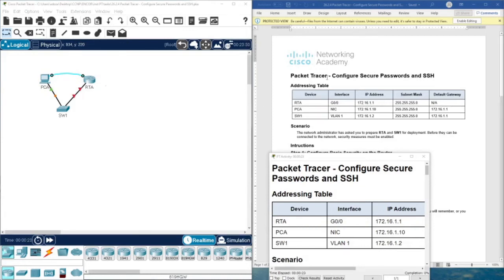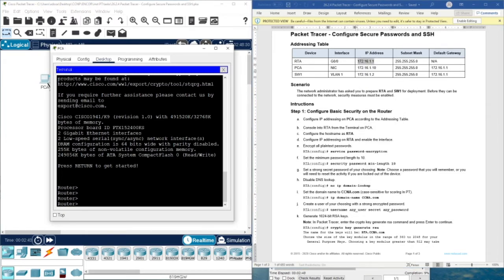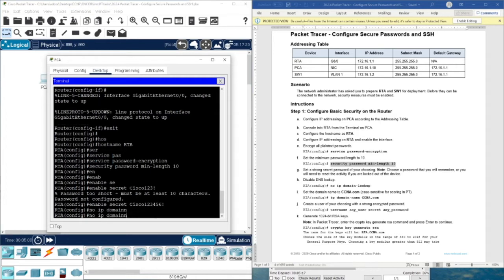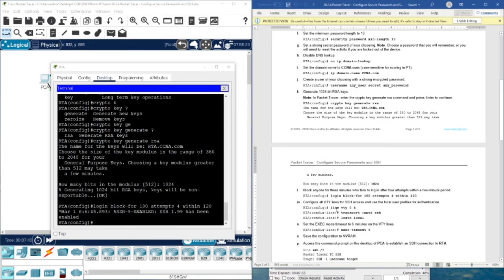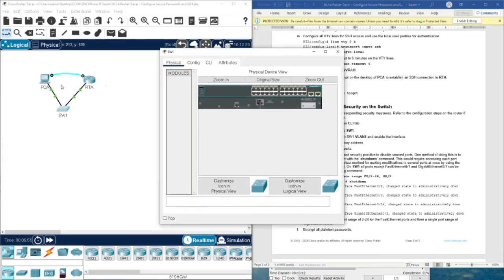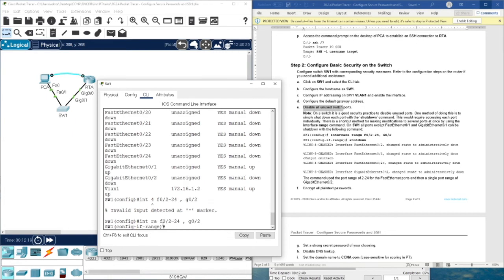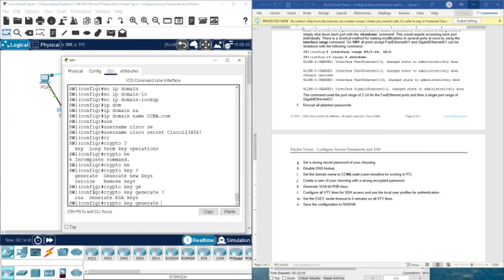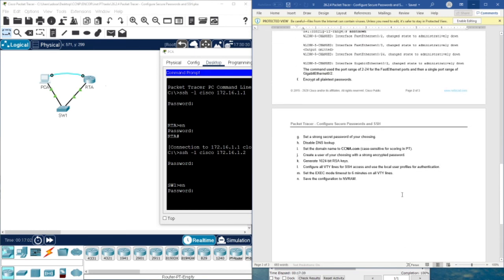(CCNP ENCOR v8) 26.2.4 Packet Tracer - Configure Secure Passwords and SSH